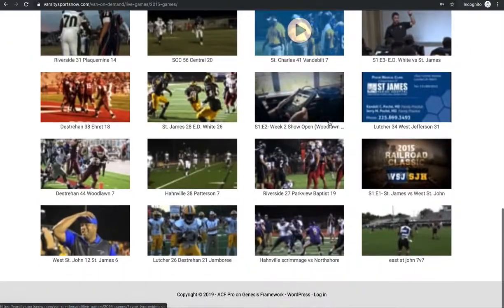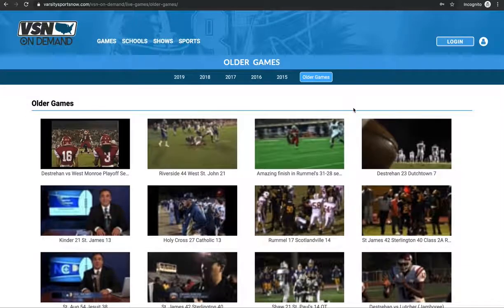VSN on Demand Update